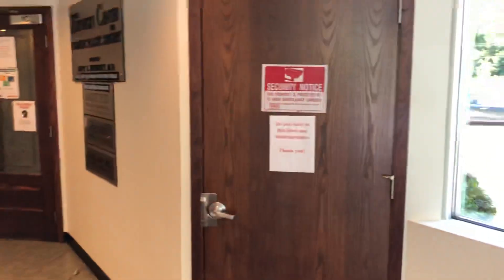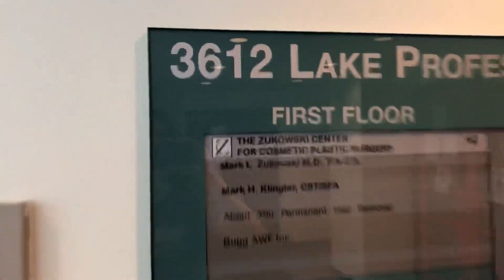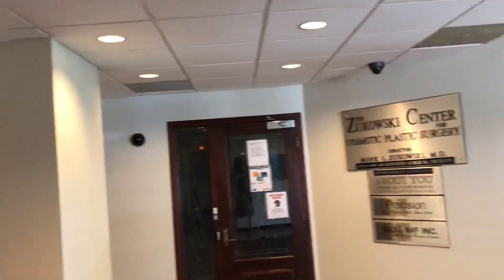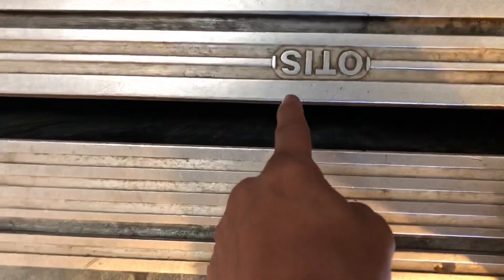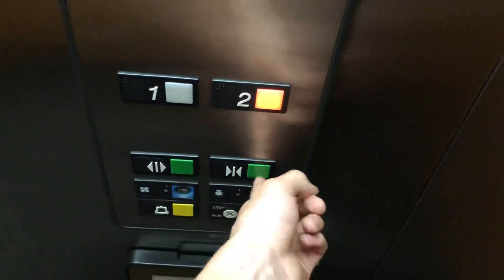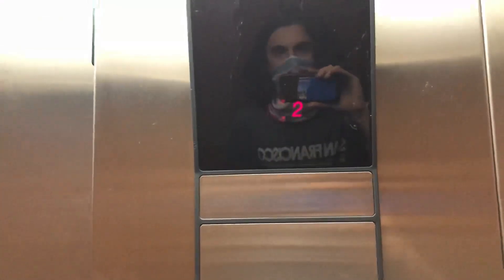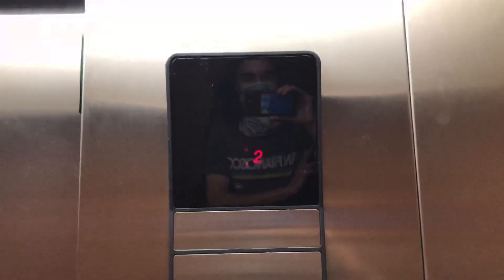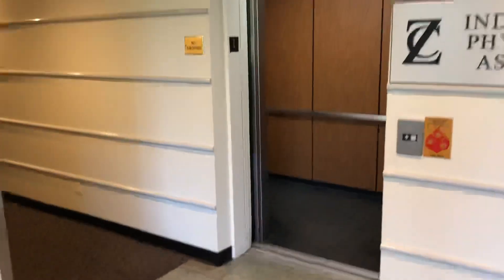Otis Hydraulic Elevator @ 3612 Lake Professional Bldg - Glenview, IL.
TECH SPECS:
Brand: Otis
Model: N/A
Drive: Hydraulic
Year Installed: 1980s
Floors Served: 2
Capacity: 2500 lbs
Speed: 100 FPM
Doors: Single Slide

FIXTURES:
Buttons: Older Series One
Indicator: Series One Analog PI
Lanterns: Series One